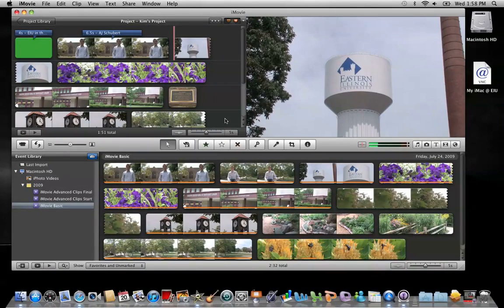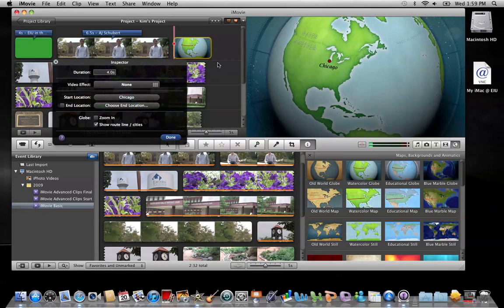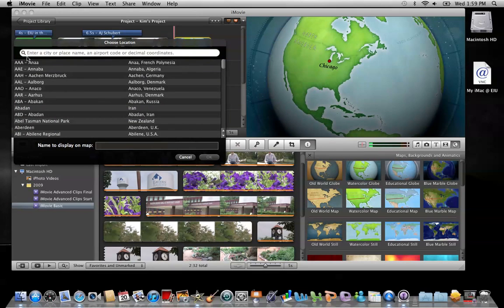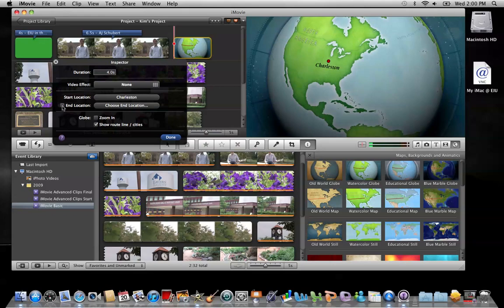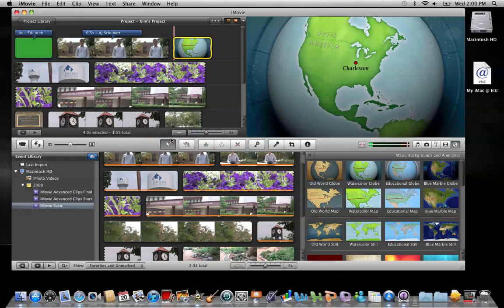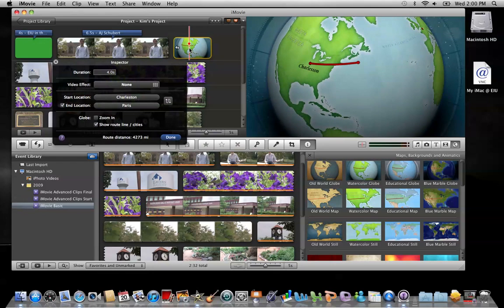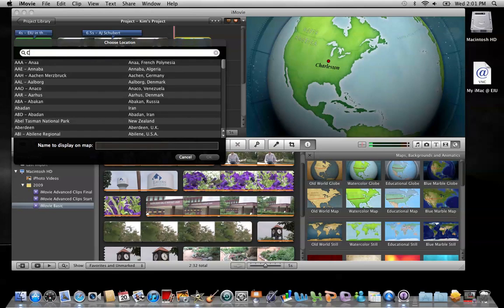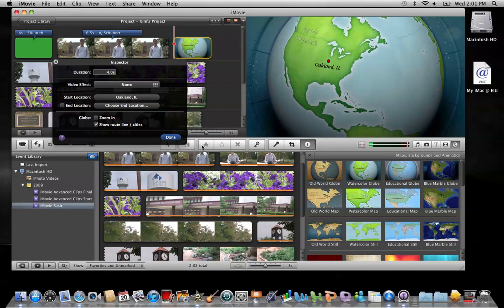iMovie 11: Adding a Map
This tutorial demonstrates how to add a map to a video in Apple's iMovie software.